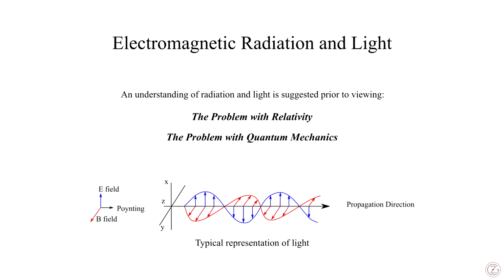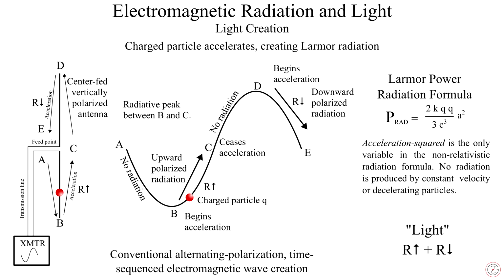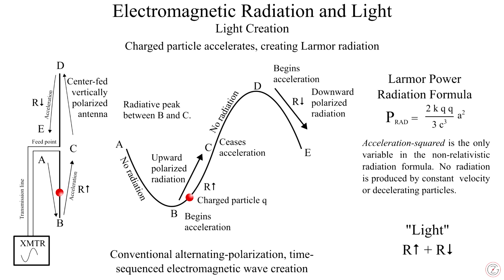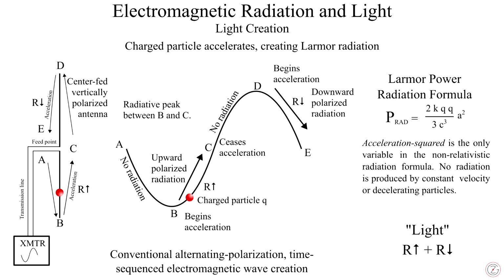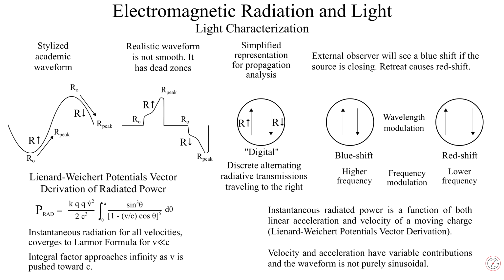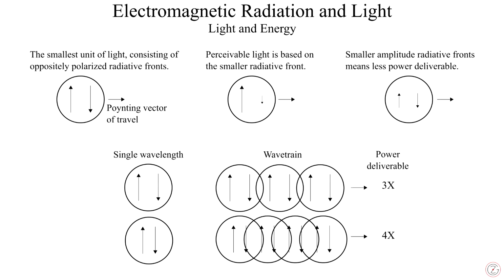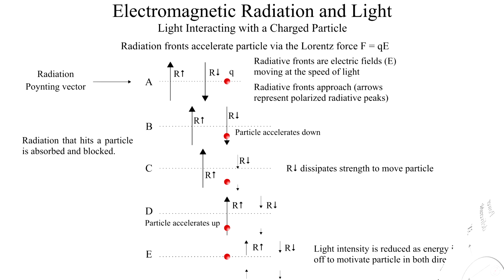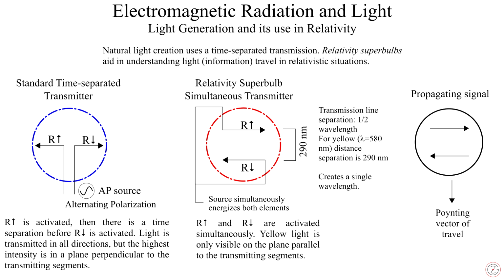Electromagnetic Radiation and Light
An examination of the origins and viability of both relativity and Quantum Mechanics begins with a description of electromagnetic radiation and light.

Considering the massive investment in Quantum Mechanics and relativity development over more than a century, it is now obvious that they are incompatible and loaded with contradictions that play out with ever more confusing theoretical expositions. The origins of modern physics are put under the microscope.

This video is part of the Modern Physics Examined series:
Electromagnetic Radiation and light -- Modern Physics Examined: 1 of 6
The Problem with Relativity -- Modern Physics Examined: 2 of 6
The Problem with Quantum -- Boltzmann and Planck -- Modern Physics Examined: 3 of 6
The Problem with Quantum -- Photoelectric effect -- Modern Physics Examined: 4 of 6
The Problem with Quantum -- Bohr Theory -- Modern Physics Examined: 5 of 6
The Problem with Quantum -- Wave-equation Theory -- Modern Physics Examined: 6 of 6

An atomic model that respects spectral measurements, and is compatible with classical physics principles, is presented in Atomic Geometry and Synchronized Electrodynamic Bonding:

Amazon.com Bookstore:

Next objective: Develop and refine the nucleon structure and nuclear geometry characteristics, as laid out in the appendix in Atomic Geometry and Synchronized Electrodynamic Bonding. The CTS approach challenges the impossibly complicated quark model which, like quantum theory, abandons classical physical principles. CTS  eliminates the weak and strong nuclear forces. It also provides a logical explanation for dark matter.